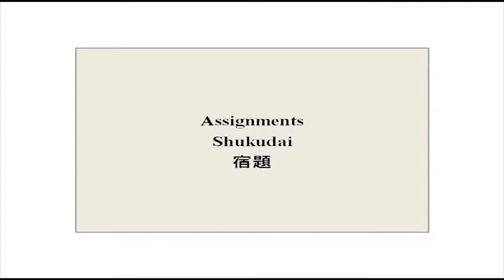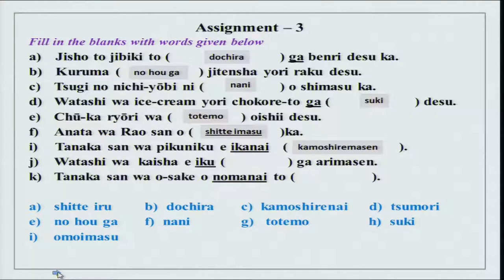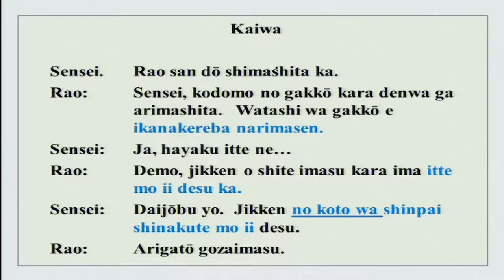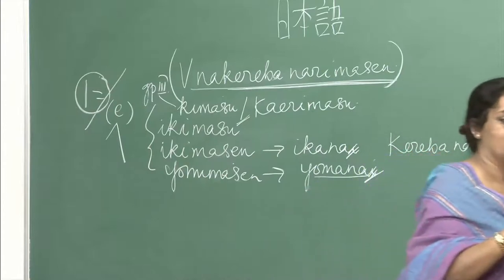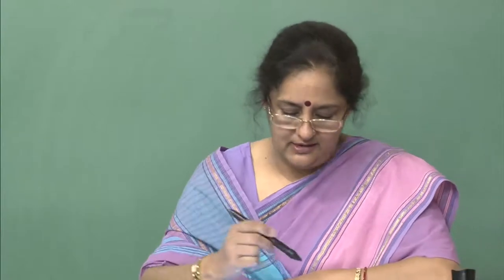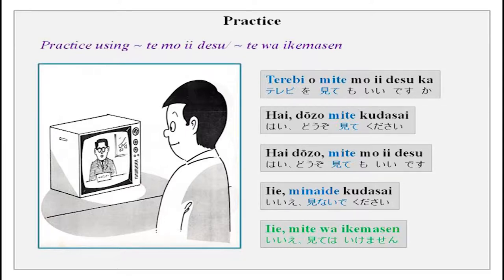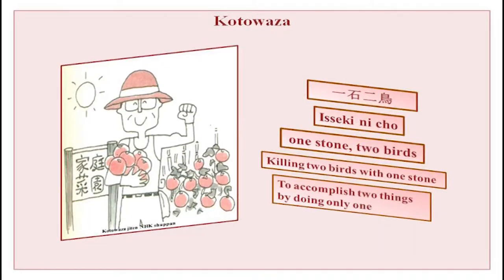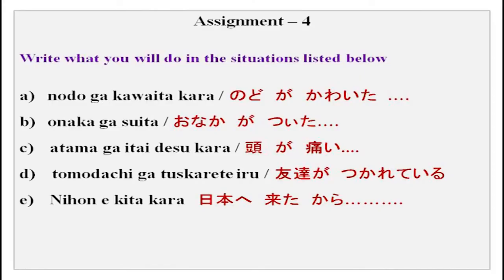Mod-01 Lec-37 Pen de kaite mo ii desu ka(Is it alright to write in pen?)